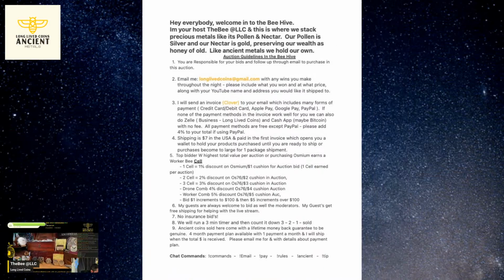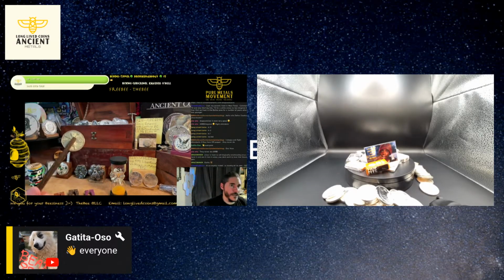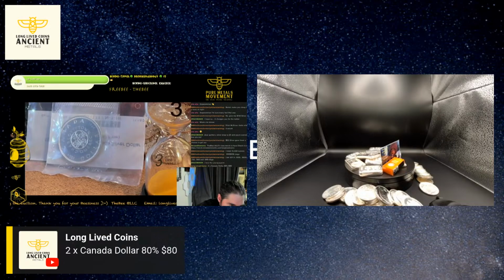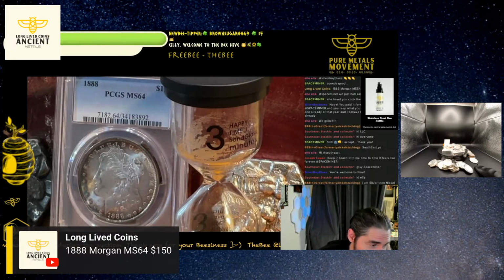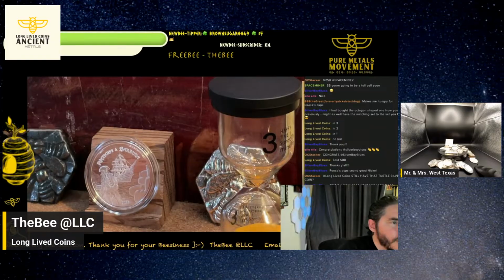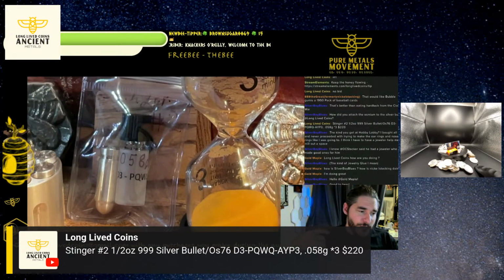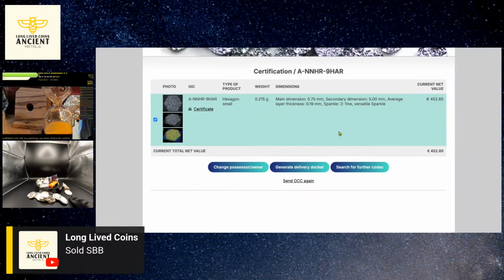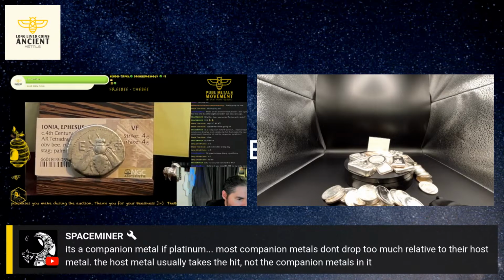Auction #46: Live In The Hive🐝 Mr. & Mrs. West Texas Stacker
Come hang out with me TheBee @LLC & Mr. & Mrs. West Texas Stacker to hear the latest in the precious metals world.  Join us to find the precious metals you are looking for - Silver, Gold, Platinum, Palladium, ancient coins and crystalline Osmium.  Thanks!

Coin auction #  Preview link:👉

To get the best precious metal bullion and coin price, call -
Ian Everard of ARK S.G.O. (Tell him TheBee @LLC sent you for the best rate)
ARK S.G.O.

TheBee @LLC
Colorado Osmium Institute Partner: Certified dealer
Long Lived Coins LLC